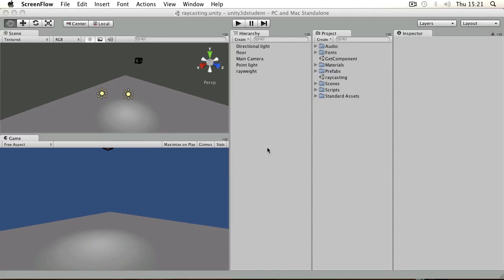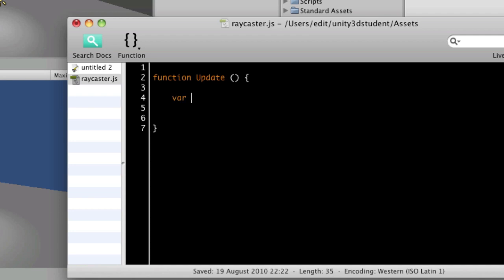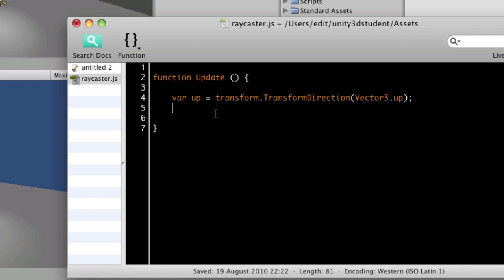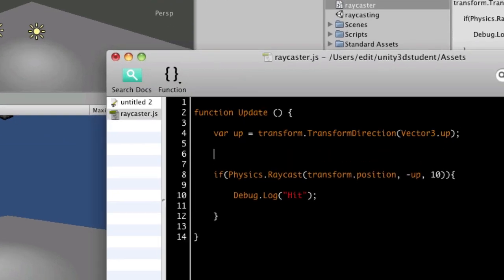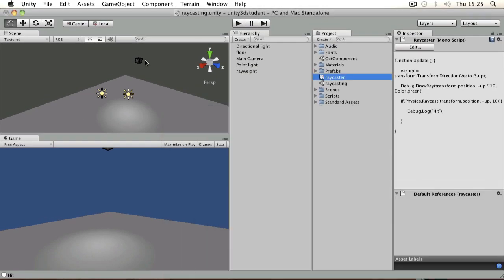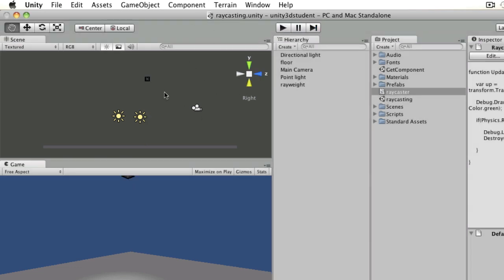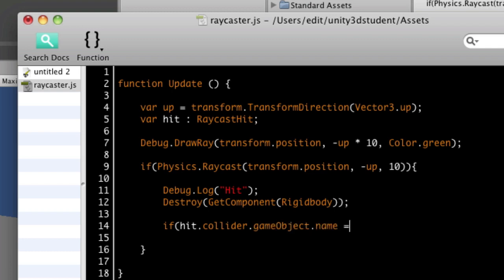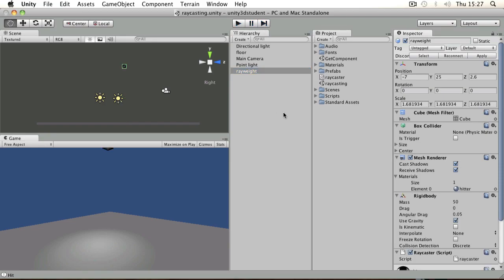Unity Tutorials - Intermediate 01 - Raycasting - Unity3DStudent.com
How to detect line of sight by using ray casting.